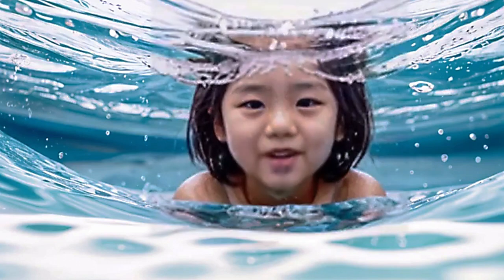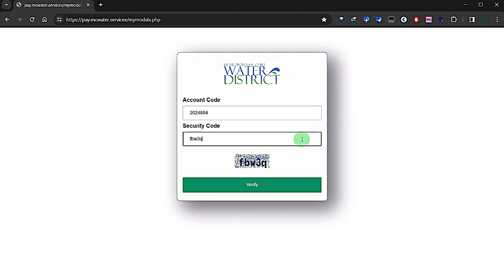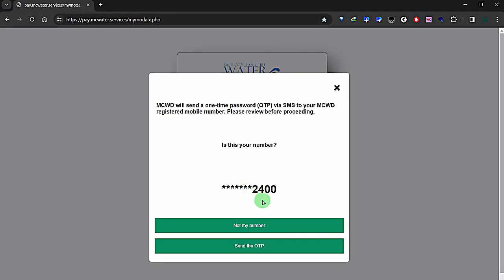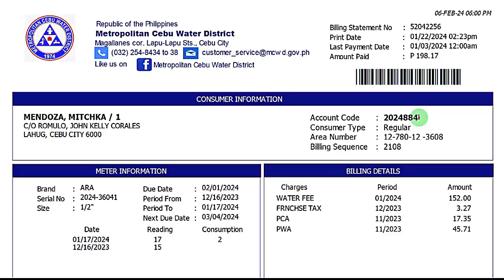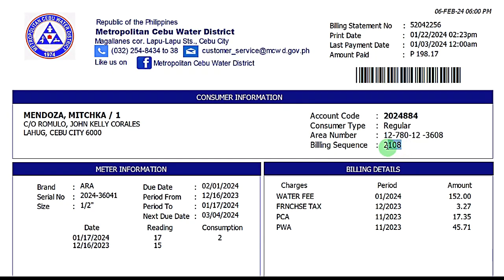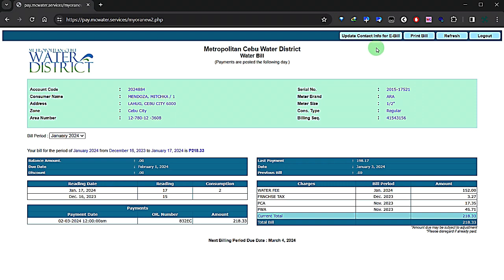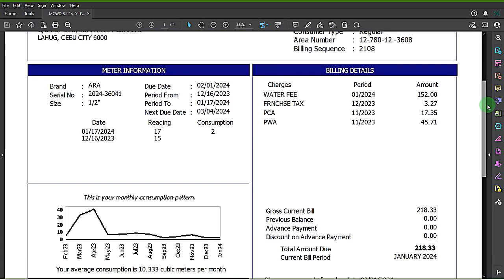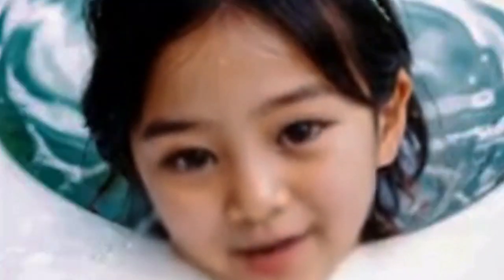How to download or view MCWD Bills Online without Mobile Number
Mitchka knows a way to paperless MCWD bill reading without the one-time password.

Link may not be available temporarily or permanently after some time since posting of this video.